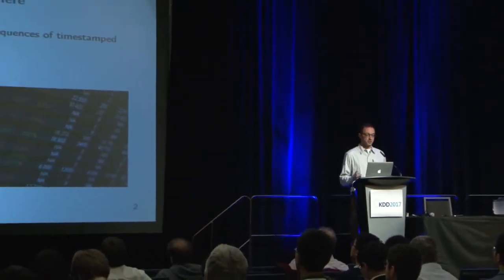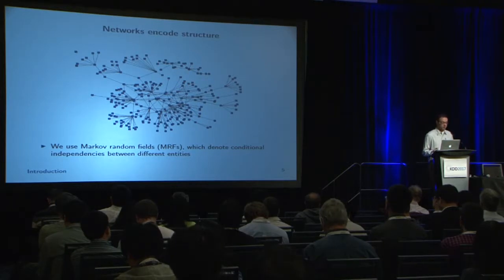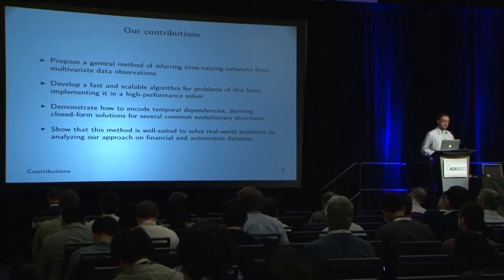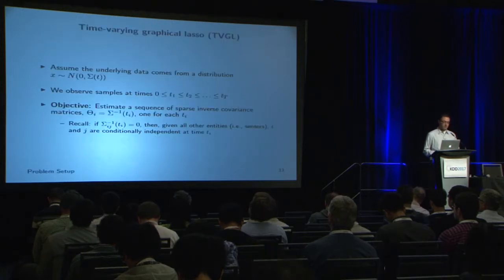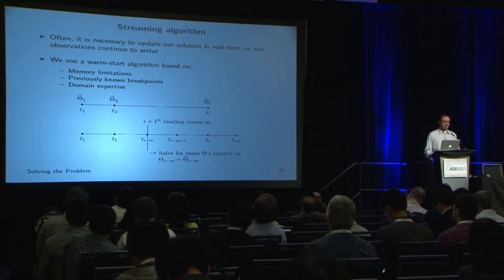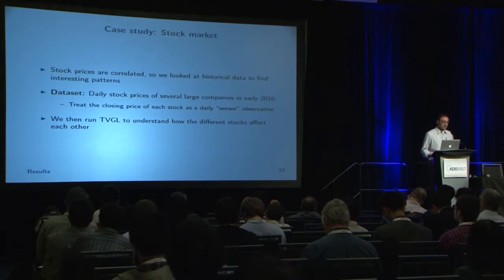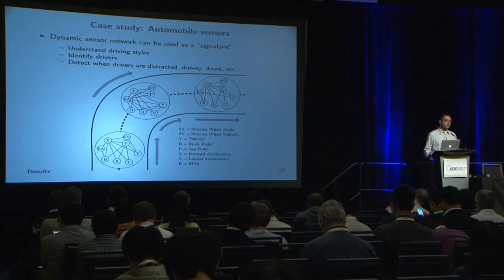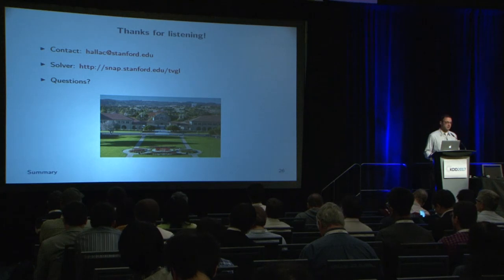Network Inference via the Time­Varying Graphical Lasso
Author:
David Hallac, Department of Electrical Engineering, Stanford University

Abstract:
Many important problems can be modeled as a system of interconnected entities, where each entity is recording time-dependent observations or measurements. In order to spot trends, detect anomalies, and interpret the temporal dynamics of such data, it is essential to understand the relationships between the different entities and how these relationships evolve over time. In this paper, we introduce the time-varying graphical lasso (TVGL), a method of inferring time-varying networks from raw time series data. We cast the problem in terms of estimating a sparse time-varying inverse covariance matrix, which reveals a dynamic network of interdependencies between the entities. Since dynamic network inference is a computationally expensive task, we derive a scalable message-passing algorithm based on the Alternating Direction Method of Multipliers (ADMM) to solve this problem in an efficient way. We also discuss several extensions, including a streaming algorithm to update the model and incorporate new observations in real time. Finally, we evaluate our TVGL algorithm on both real and synthetic datasets, obtaining interpretable results and outperforming state-of-the-art baselines in terms of both accuracy and scalability.